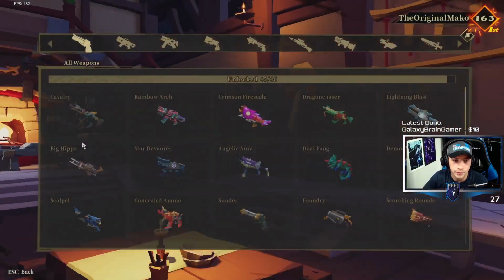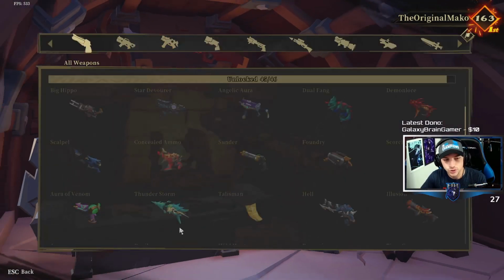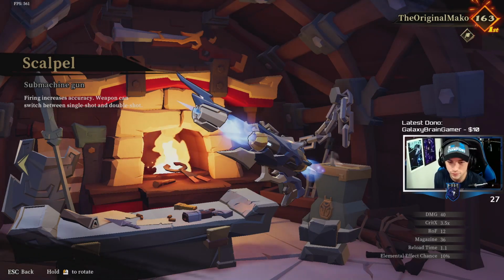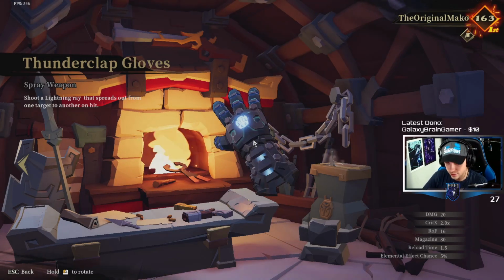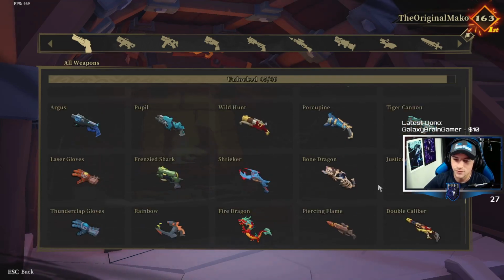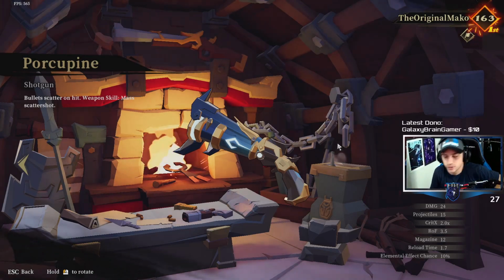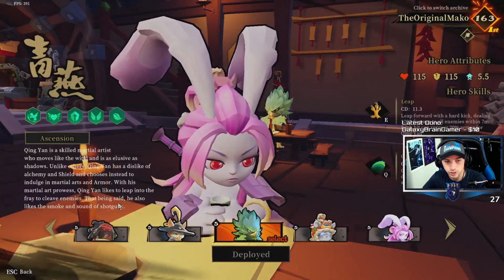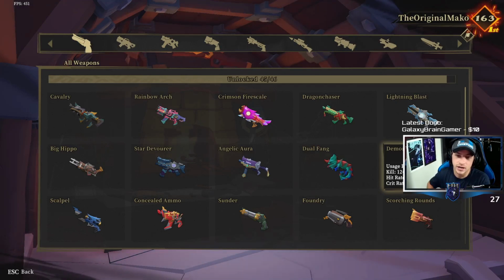GUNFIRE REBORN: THE TOP WEAPONS ON THE NEW CHARACTER (TAO)